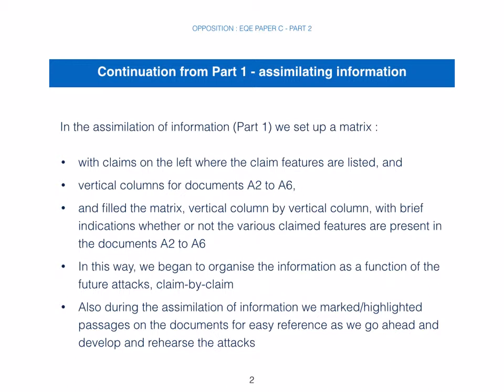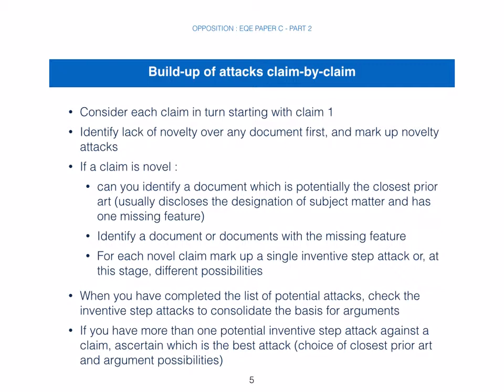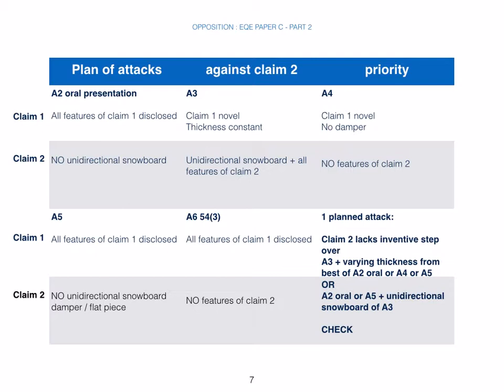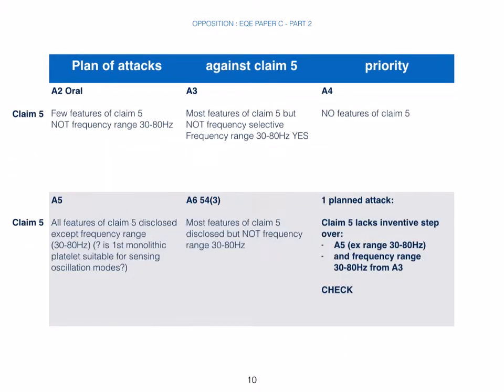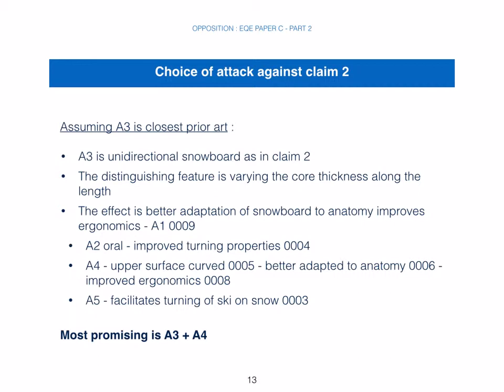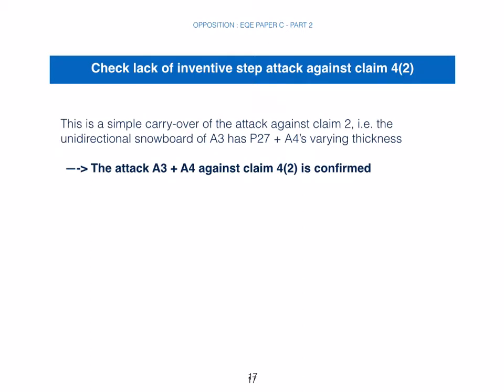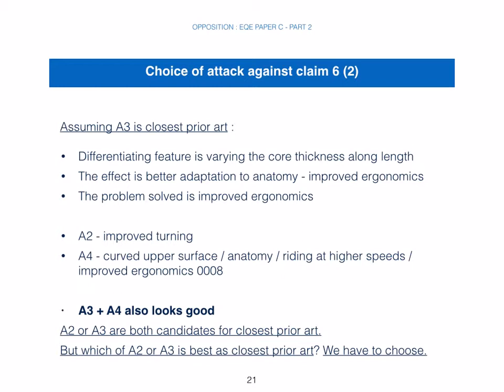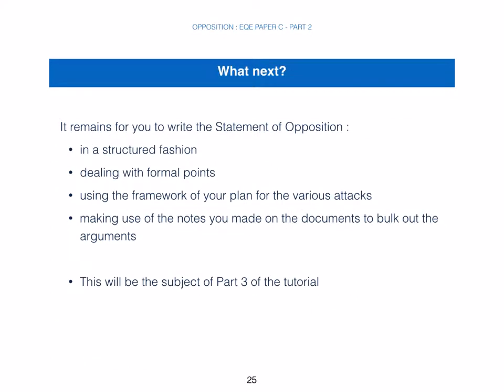Opposition - EQE Paper C - Part 2 - Planning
Tutorial on Opposition - EQE Paper C - Part 2 - Planning
Planning a Statement of Opposition
Identifying grounds against patentability
Lack of novelty - Lack of inventive step